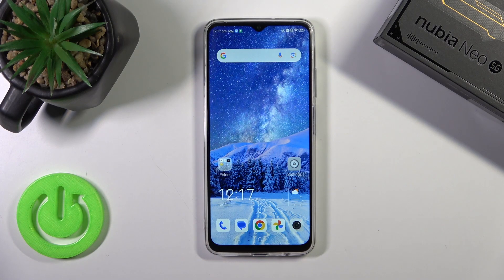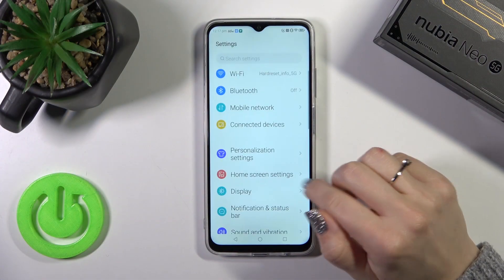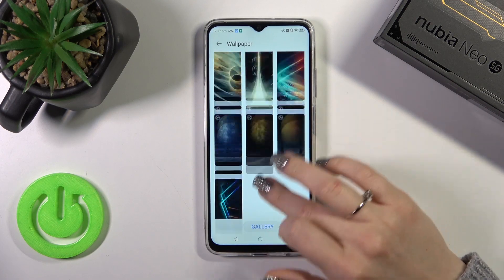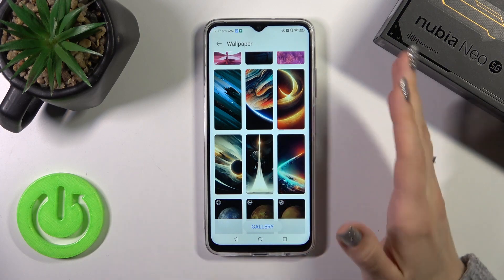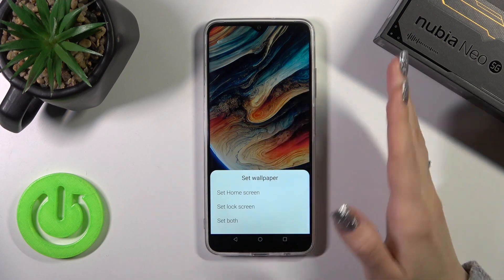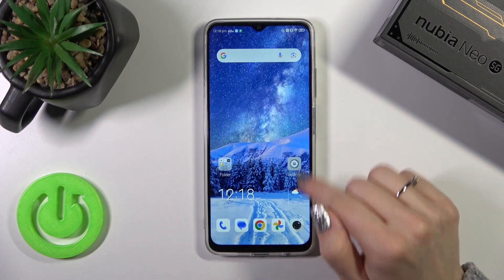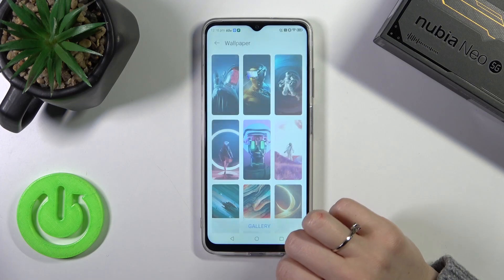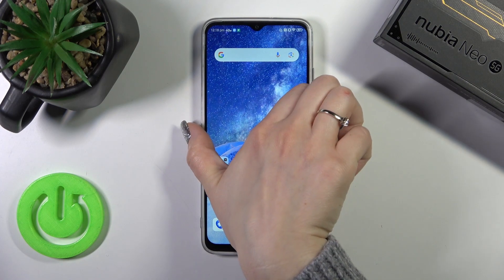How to Set Lock Screen Wallpaper in NUBIA Neo 5G - Change Lock Screen Wallpaper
Thanks to this video you will learn how to get into the proper place in settings in order to change the wallpaper on the lock screen of your Nubia Neo 5G smartphone. If you are bored with the current picture on lock screen and you wish to change it, then our expert will show you how to do this just within a few simple steps.

How to customize lock screen wallpapers on a NUBIA Neo 5G smartphone? How to set a new wallpaper for the lock screen on the NUBIA Neo 5G device? How to modify the lock screen wallpaper on a NUBIA Neo 5G device?